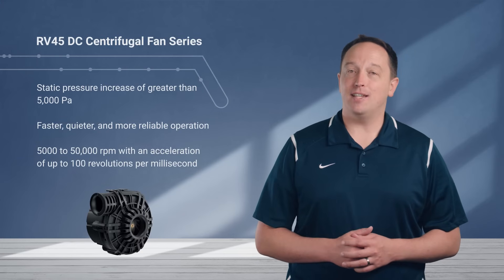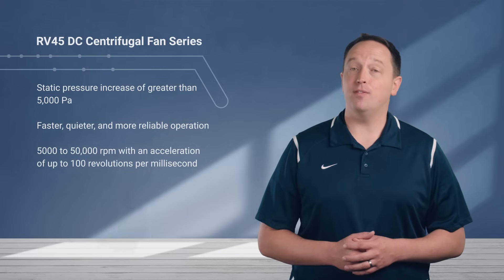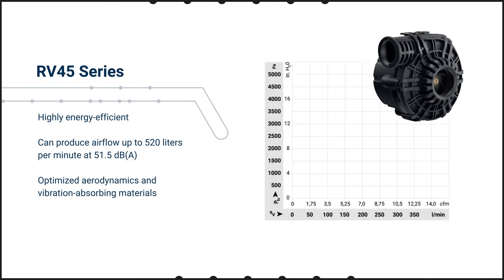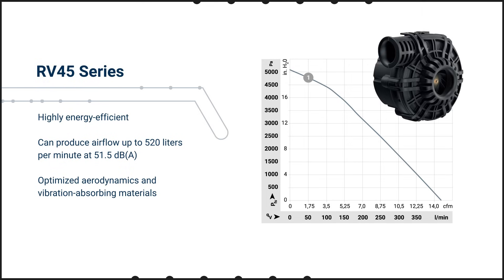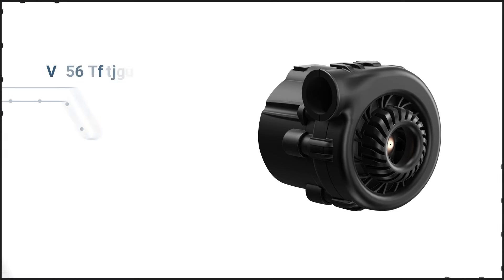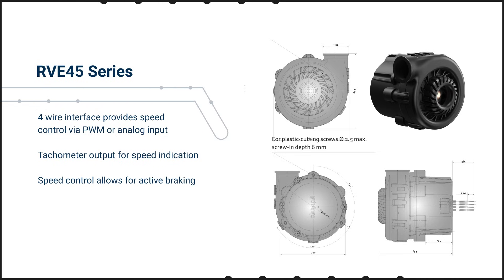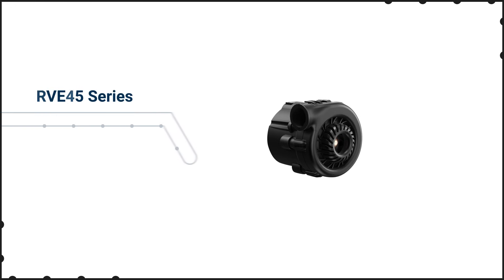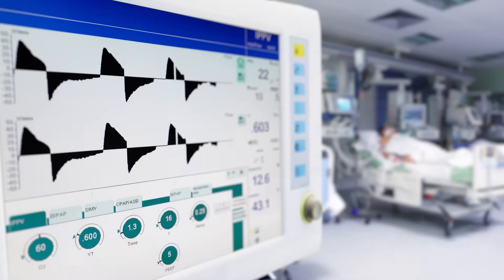ebm-papst RV45 and RVE45 Series DC Centrifugal Fans - Top 3 Facts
ebm-papst's new RV45 and RVE45 series DC centrifugal fans are remarkably quiet and powerful, offering dynamic air delivery for critical respiratory applications as well as a variety of industrial uses.